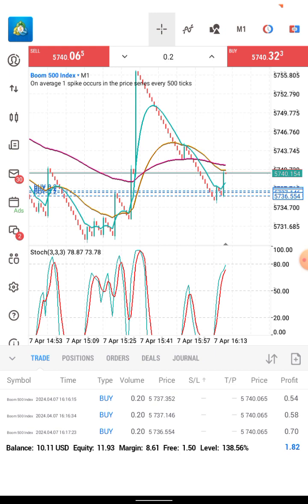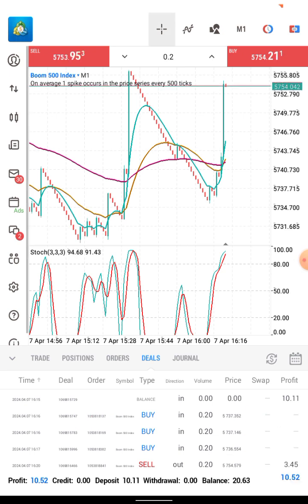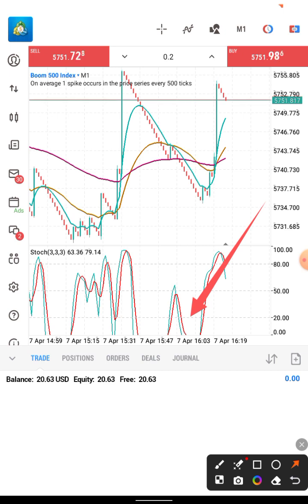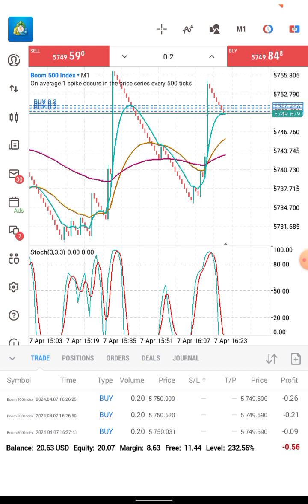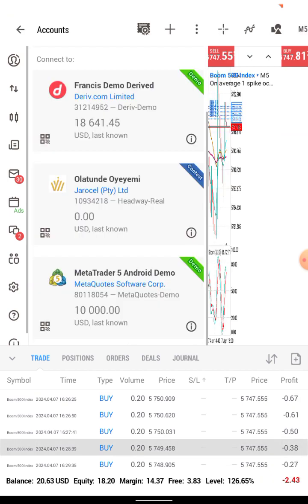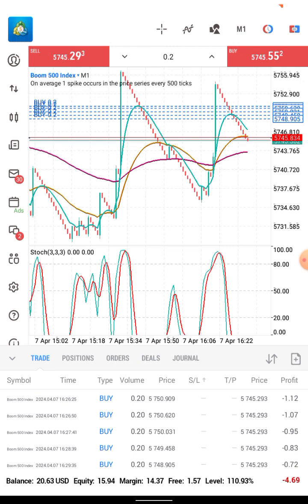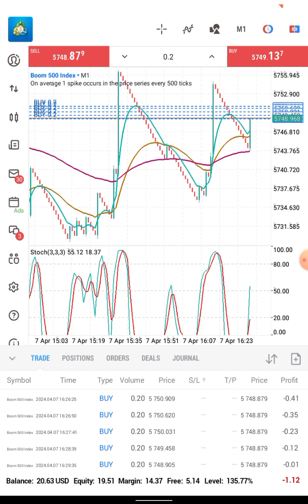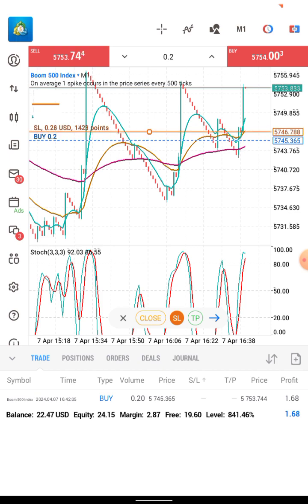Make Money Catching Boom and Crash Spikes on Deriv with - Real Account - 100% Profitable - Part 2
Very simple hot strategy to catch boom 500, boom 300, boom 1000, crash 300, crash 500, crash 1000 spikes on deriv.com using this simple but powerful profitable strategy.

make sure you are on uptrend on boom and downtrend on crash to catch spike easily.

for more information or to grow your account chat with men.